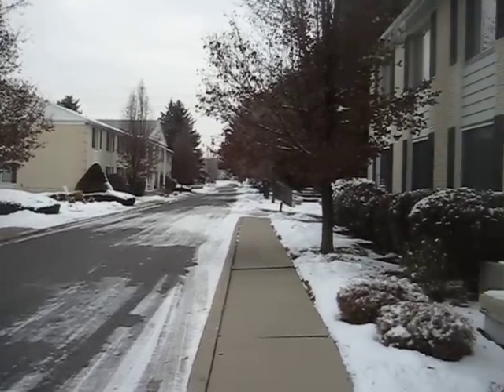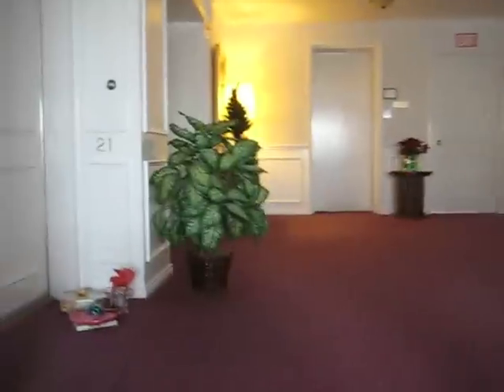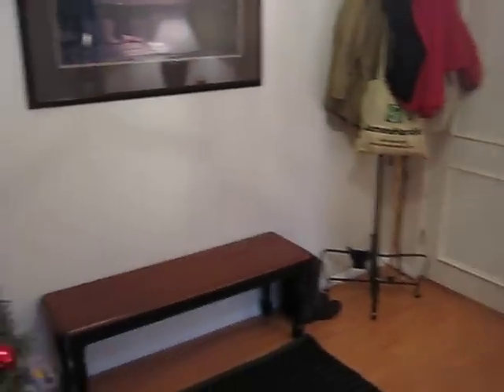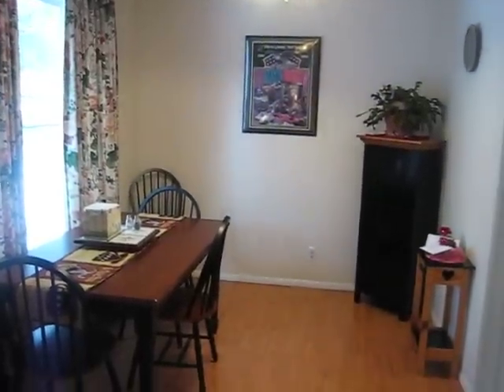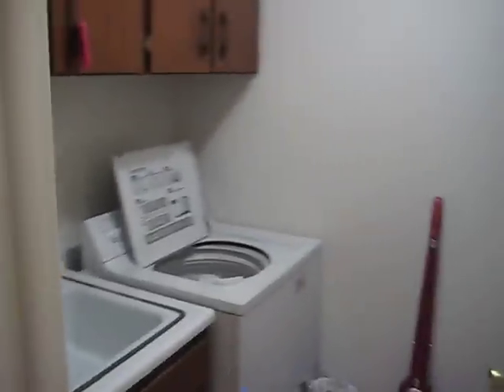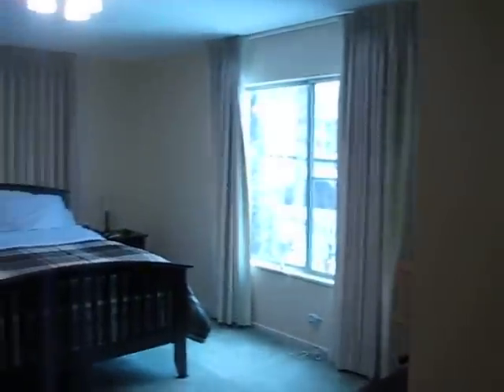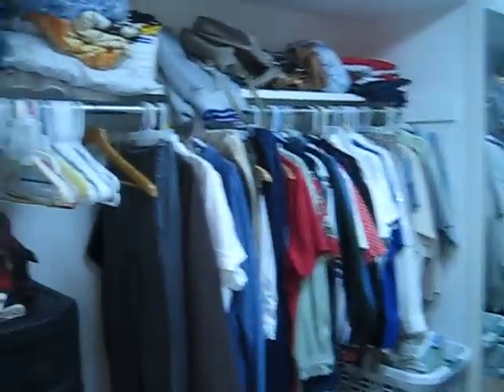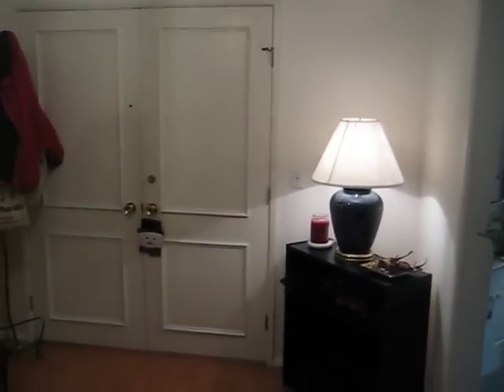Our Apt. SLC. UT.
movie of apt.